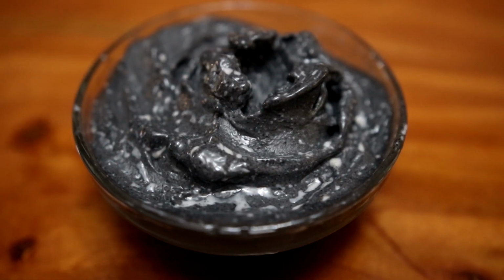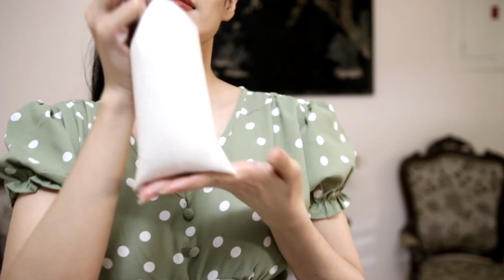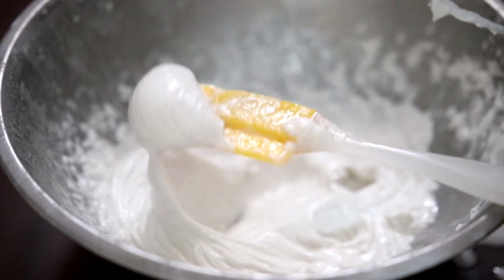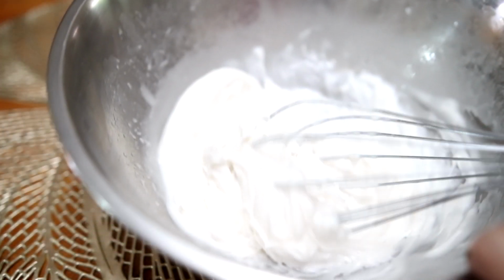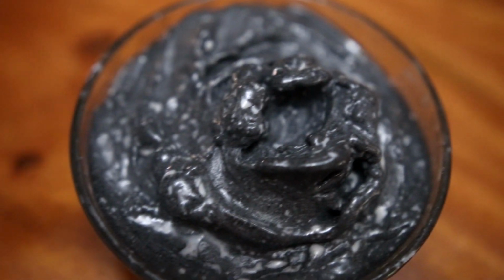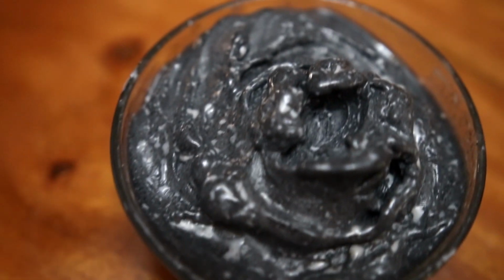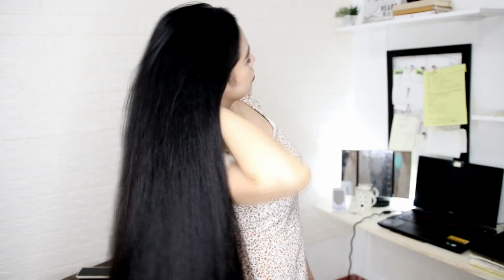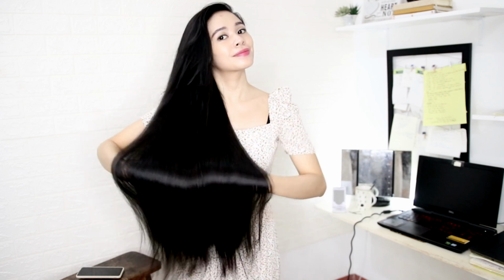DIY Activated Charcoal Hair Mask For Soft & Shiny Hair & Massive Hair Growth-Beautyklove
Hey guys so today I will show you how to do  my DIY Charcoal Hair Mask For Soft & Shiny Hair -Prevent Dandruff & Massive Hair Growth.
Where To Get Activated Charcoal

How to use activated charcoal for hair growth!

MY CURRENT MUST TRY PRODUCTS!

My Collagen and Omega 3 recommendations.